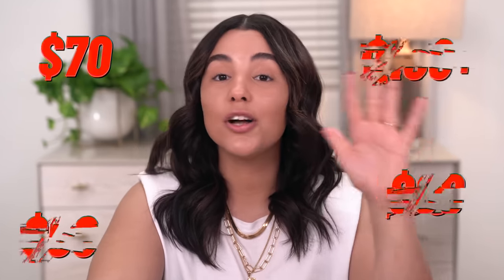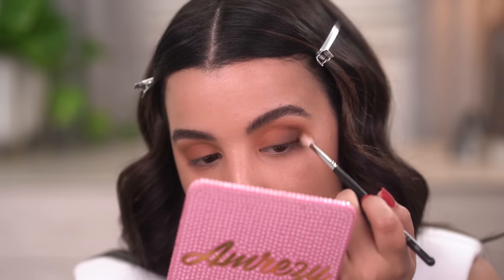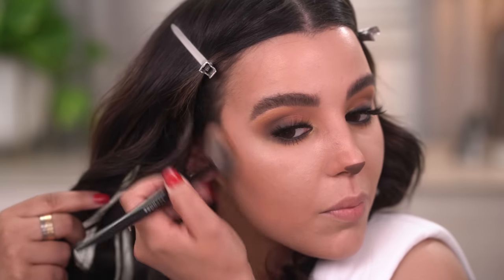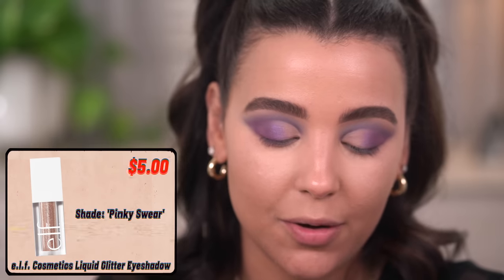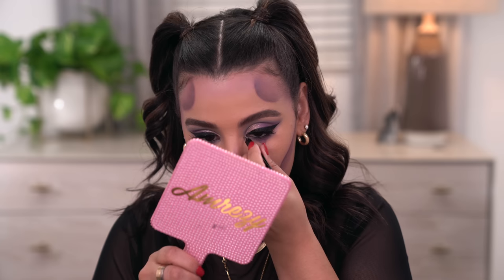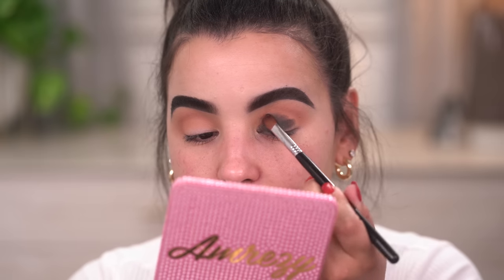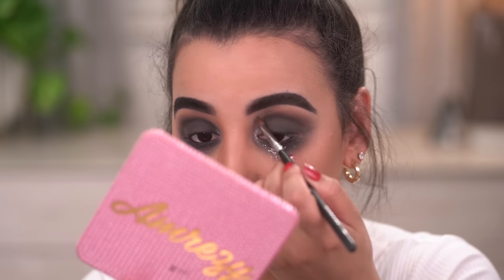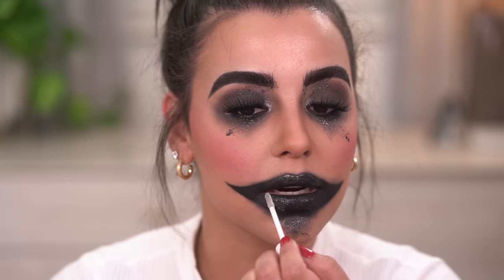3 QUICK AND EASY AFFORDABLE HALLOWEEN Makeup Ideas using Drugstore Products!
Hi Babes! Today I am bringing to you 3 quick and easy Halloween Makeup ideas using Drugstore Products. These are perfect last minute halloween costume ideas for all your spooky festivities this month. Even if you are not going trick or treating this year, you can still replicate this look for a small kickback at home. These are simple, easy and straight to the point. I used some of the best drugstore makeup products in my collection including new @e.l.f. Cosmetics launches for 2020. What are your thoughts on these looks? LMK in the comments down below. For those of you who are new here, I film beauty on a budget videos using the best affordable products so you can feel and look good without breaking the bank. See ya then!

Chapter Markers:
0:00 - Intro
1:07 - Looks #1 'Cute Werewolf'
8:39 - Look #2 'Glam Skull'
16:49 - Look #3 'Dead Doll'
26:35 - Final Thoughts

WOLF:

EYESHADOW:
$9.98 | Profusion Cosmetics Gold Rush Eyeshadow Palette

GLITTER EYESHADOW:
$12.00 | e.l.f. x Jkissa Tsuki to My Heart Eyeshadow Topper Duo

EYELASHES:
$5.00 | e.l.f. Cosmetics Faux Mink Lashes 'Trouble Maker'

HAIRSPRAY:
$6.49 | Got 2b Glued Blasting Freeze Spray

BROW COLOR:
$26.00 | Urban Decay Brow Blade Waterproof Eyebrow Pencil ‘Dark Drapes’

$20.00 | e.l.f. Cosmetics e.l.f. x JKissa To The Rescue Eyeshadow Palette

SETTING SPRAY:
$5.00 | e.l.f. Cosmetics Makeup Mist & Set

LIP LINER:
$4.00 | L.A. Girl Perfect Precision Lip Liner 'Blushing'

PRESSED POWDER:
$12.99 | No7 Lift & Luminate Triple Action Translucent Finishing Pressed Powder 'Light'

FACE PRIMER:
$6.96 | Hard Candy Hydrating 12 Hour Makeup Grip + Hyaluronic Acid Primer

LIQUID GLITTER VAULT:
$35.00 | e.l.f. Cosmetics All That Glitters Liquid Glitter Eyeshadow Vault

FTC: I partnered with e.l.f. Cosmetics for this video.